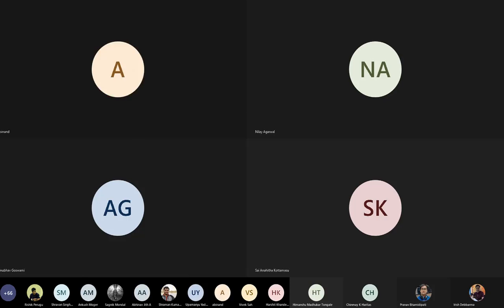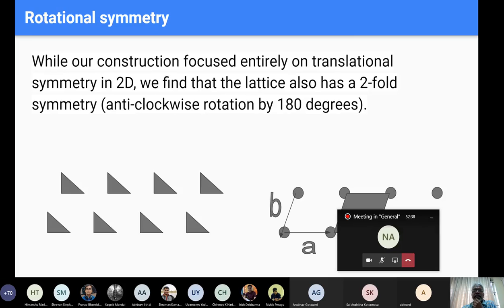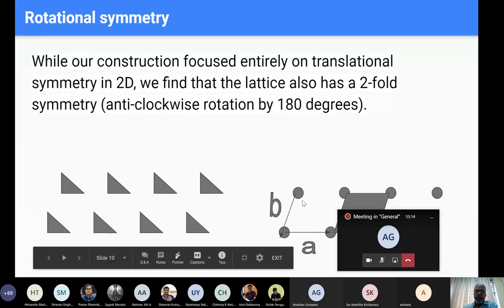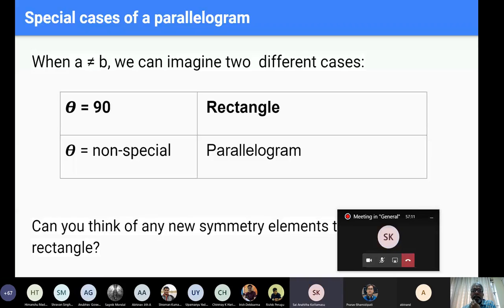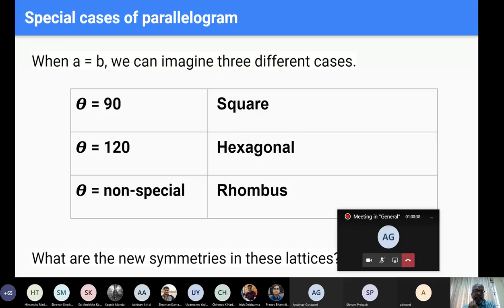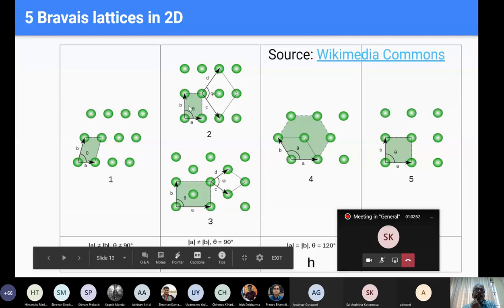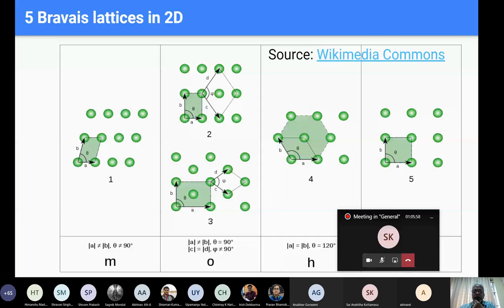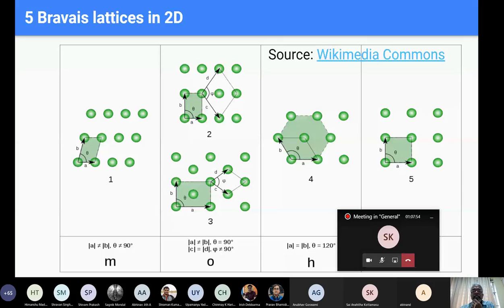Material Lecture 2-13 Oct Part2 4